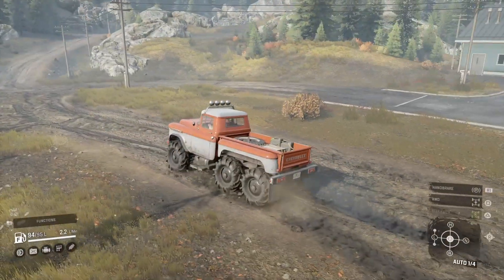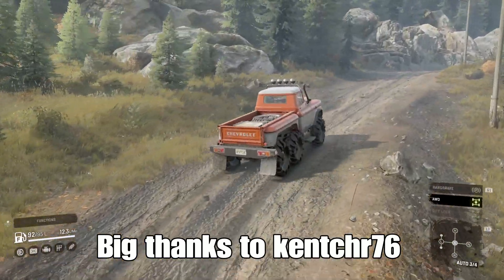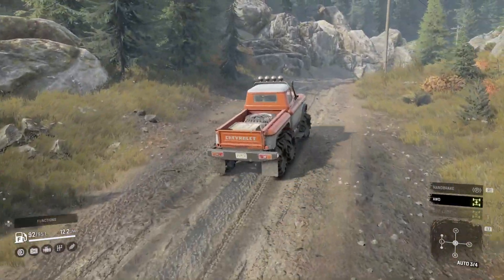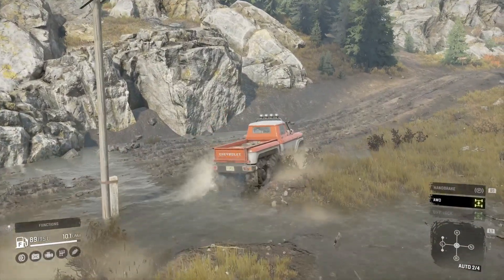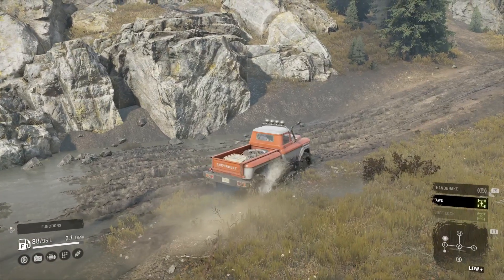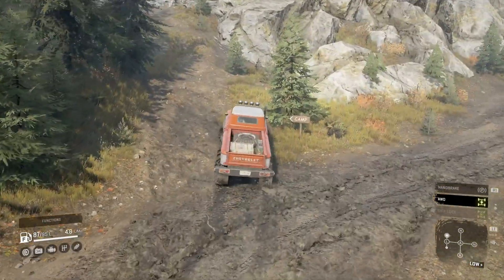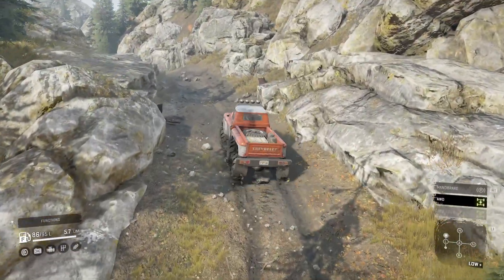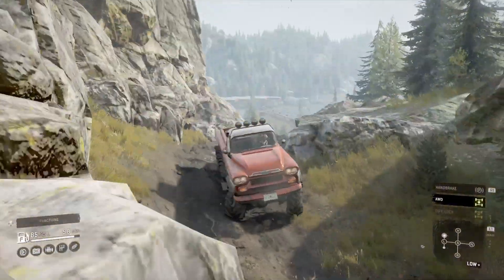SNOWRUNNER NEWS NEW SCOUT CHEVY APACHE 6x6 OUT NOW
Snowrunner latest news  and the chevy apache is available to purchase but not included in the season pass.